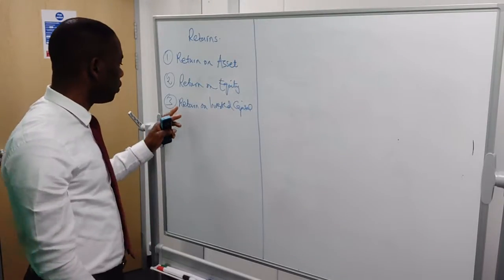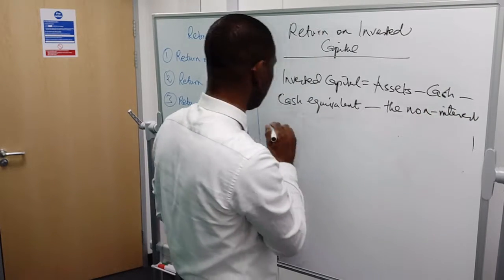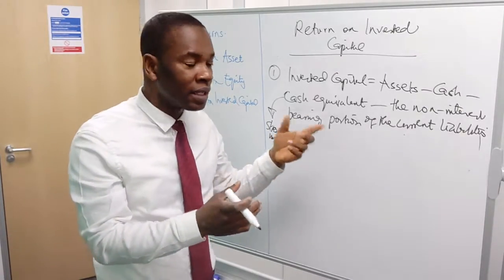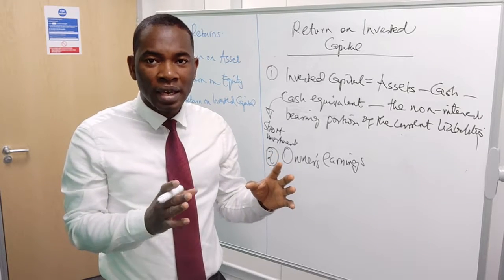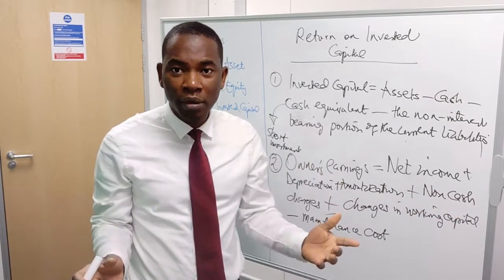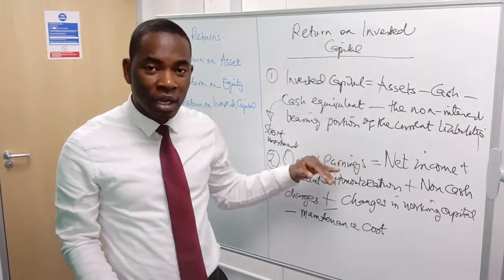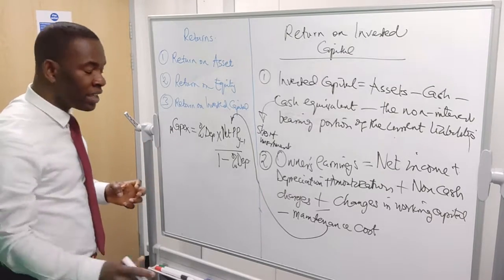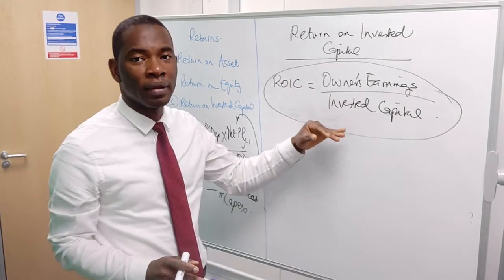How to Invest in Stocks: Return on Invested Capital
Return on Invested Capital is an important formula and perhaps the best used to measure the money-making efficiency of a business. It effectively measures the active resources used in generating money for the business therefore creating a truer picture. This can be used to spot truly astonishing businesses